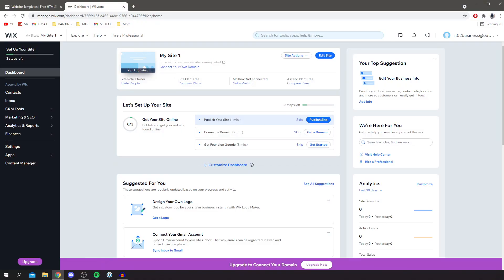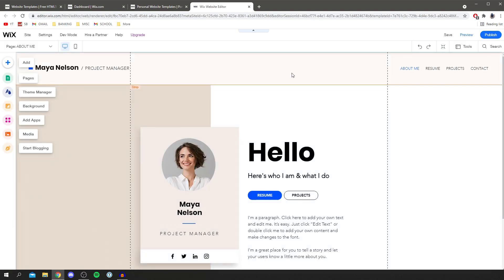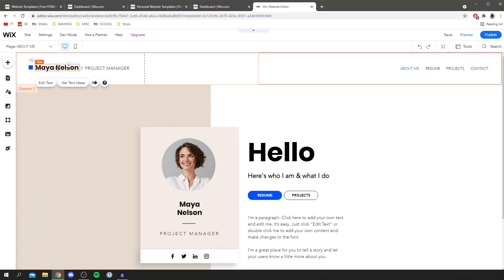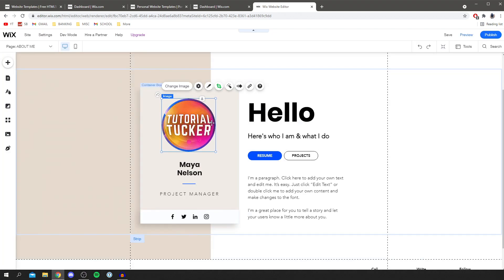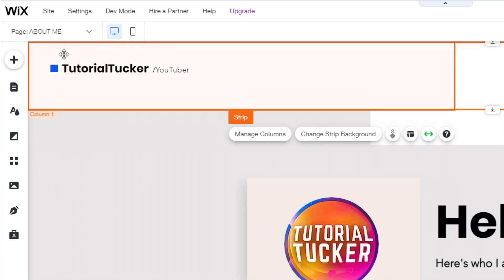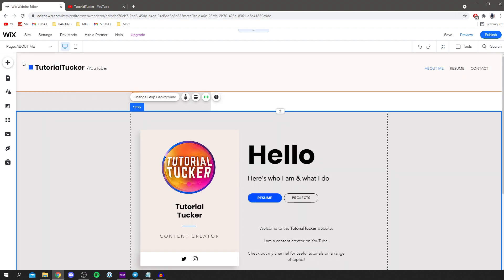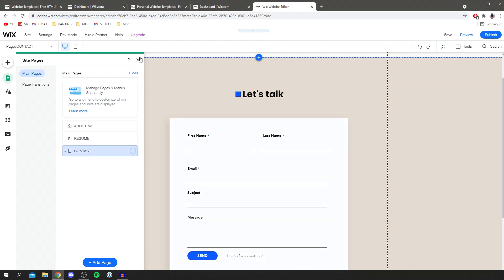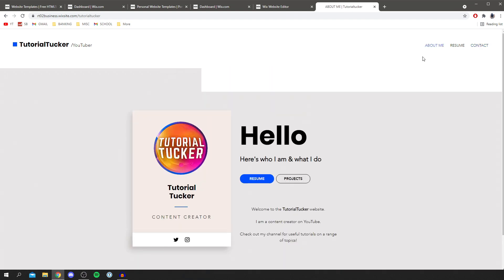How To Make A Portfolio Website (Quick Tutorial) | Make A Personal Website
I show you to how to make a portfolio website and how to make a personal website in this video! This can also be applied to how to make a resume website as well! This Wix tutorial was brought to you from Wix themselves so thanks for them sponsoring the video!

👉 TIMESTAMPS!
Intro 0:00
Getting Started 0:23
Choosing A Template 1:30
Starting To Edit The Template 2:01
Functions Explained 2:37
Personalizing The Homepage 3:40
Changing Text 3:48
Changing Image 4:53
Setting Social Links 5:23
Continuing To Personalize Homepage 5:49
Changing Colours Of The Background 7:11
Adding Features To The Site 7:52
Editing The Other Pages 9:40
Editing The Resume Page 9:49
Deleting Pages 10:33
Editing Contact Page 10:54
Wix Contact Form Explained 11:13
Publishing The Site 11:40
Outro 12:20

TutorialTucker